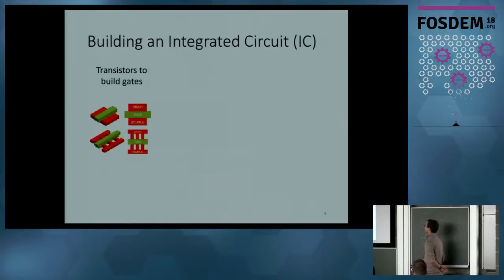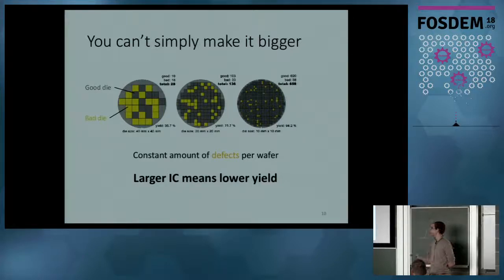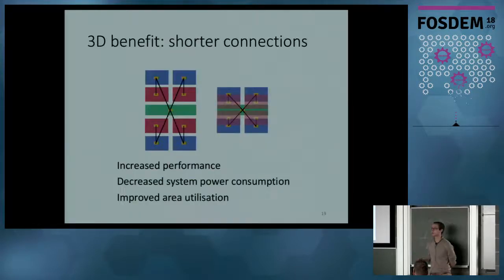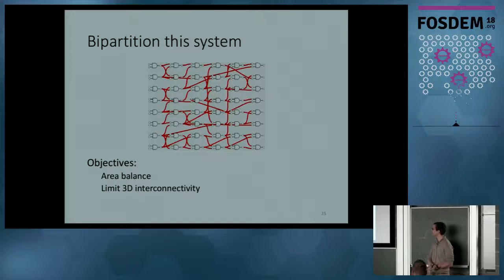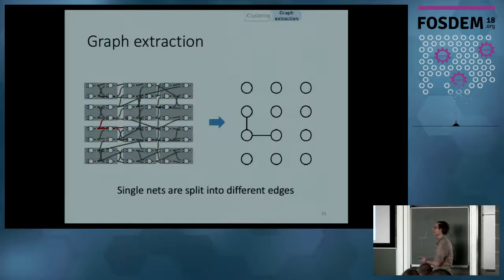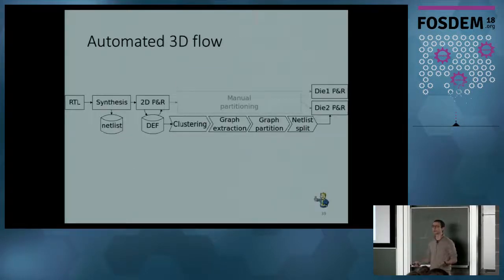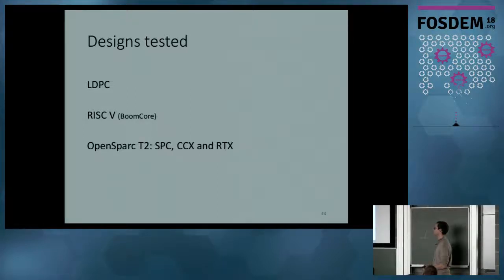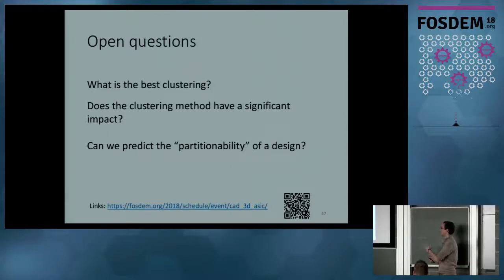Automated system partitioning based on hypergraphs for 3D stacked integrated circuits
With the evolution of integrated circuits (ICs), 3D integration is becoming a short and middle term viable solution to increase the system performance, functional density per unit area and reduce system power, as an alternative to costly sub 7nm CMOS technologies. However, as trendy as it may turn, there is no viable Electronic Design Automation (EDA) toolchain that allows to design ICs in 3D. Our work aims at developing tools that could be used in standard 2D EDA chains to deal with 3D ICs. Such tools will automatically transform any 2D design into an optimized 3D architecture by extracting a graph from the DEF file coming out from 2D synthesis and place&route flow. Afterward, this graph can be partitioned automatically using state-of-the art graph partitioning tools.

In order to create the toolchain, we developed a custom DEF parser to answer specific and limited needs that existing solutions such as Verilog-perl or PyVerilog did not allow. The software scans the DEF to find all the gates, pins and nets in the given design. When analyzing nets, it also parses the routing information to determine the total length of the net, which will be needed in the partitioning phase.

In parallel with the DEF parsing (design input), the LEF technology file (technology input) is also parsed to fetch the characteristics of the gates that will be used later on in the clustering and partitioning steps.

Once the design has been parsed, it can be clusterized to reduce the problem complexity and the output is formatted to extract the underlying hypergraph. The extraction makes use of standard Python structures such as dictionaries in order to quickly find links in the design and establish references between the vertices (i.e. clusters or gates) and edges (i.e. nets). When building the hypergraph, some metadata are linked to each vertex/edge (e.g. area, power, total length, total connections) to later set their weights that will be needed in the partitioning phase.

As soon as the design has been converted into a hypergraph, it is formatted in such a way so that it can be fed to the hMETIS package. Using the weights sets extracted during DEF/LEF parsing phase, hMETIS partitions the graph. The output is processed into TCL directives that are then interpreted by a proprietary tool handling the 3D P&R, or they can be used to automatically partition the post-synthesis gate-level netlist and thus be used with any EDA flow, including the open-source ones.

Quentin Delhaye, Dragomir Milojevic, Université libre de Bruxelles, Brussels, Belgium